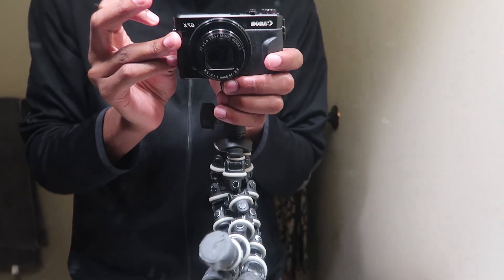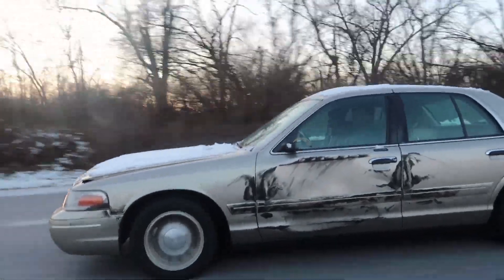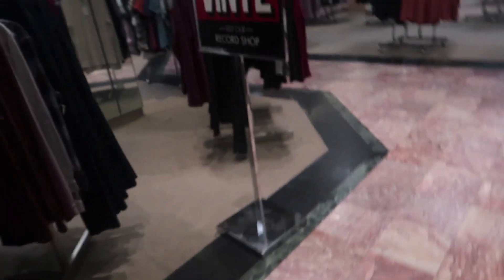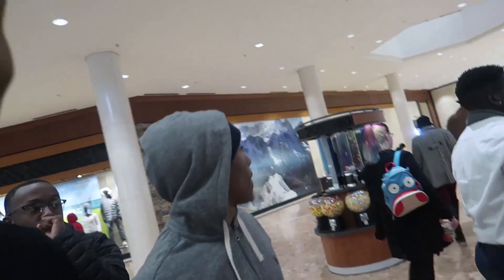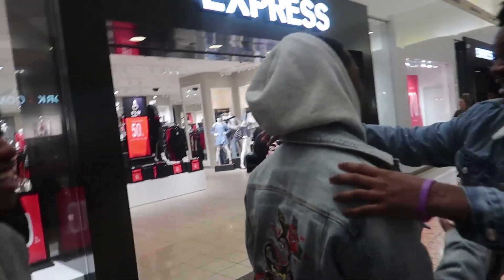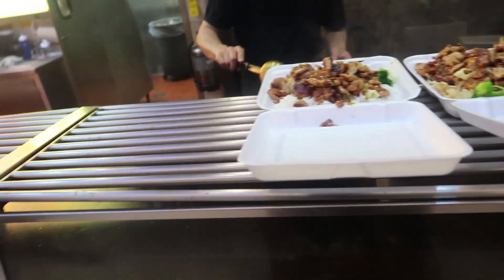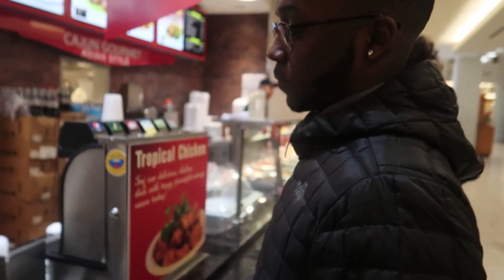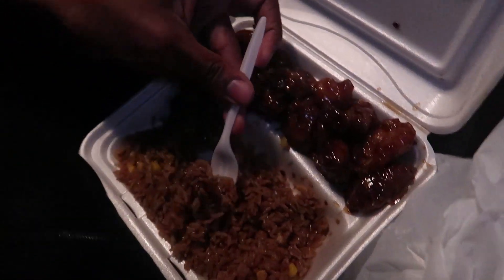Happy New Year‼️